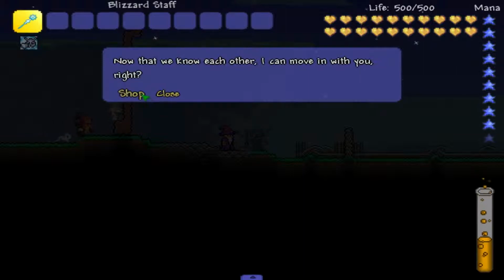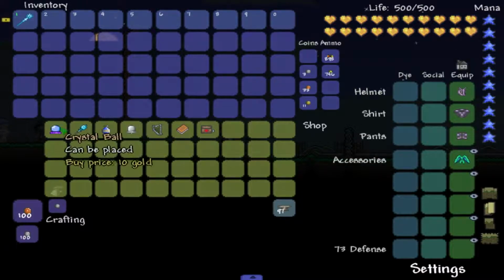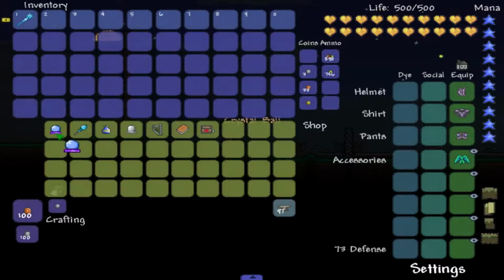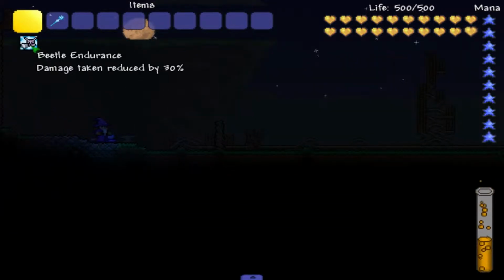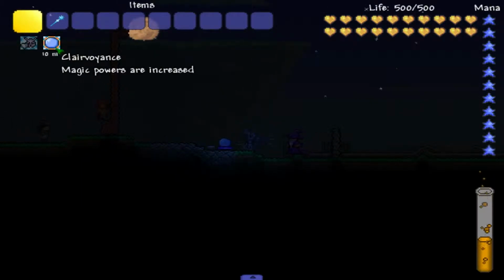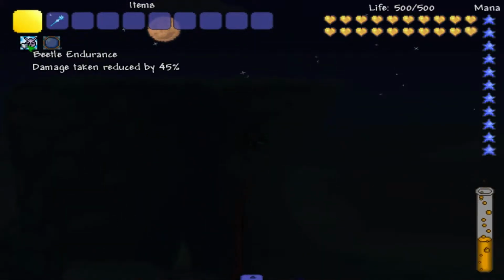Terraria How To: Get Crystal Ball, How To Increase Magic Powers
My First Channel
Click on that like button Thanks. Here is my new twitter name JGamesTV